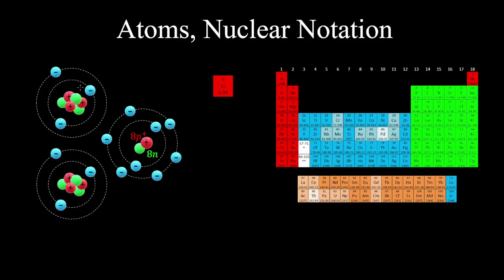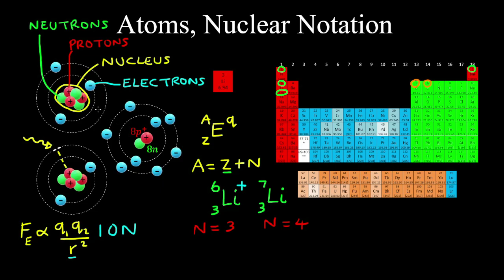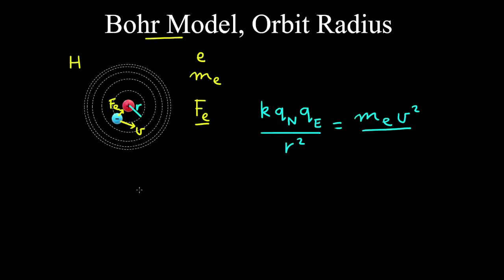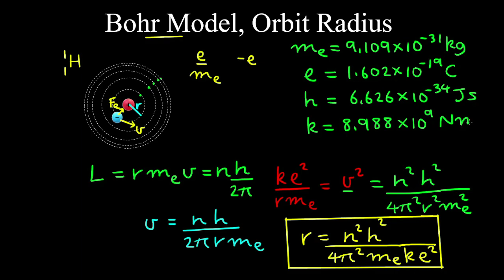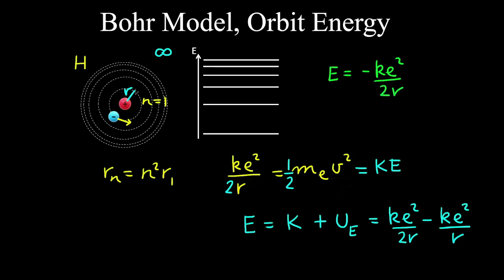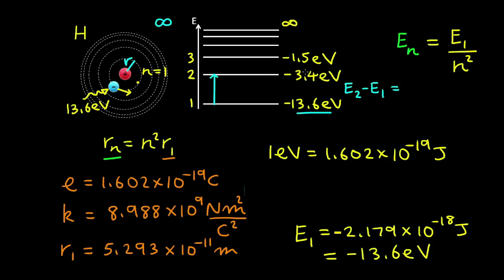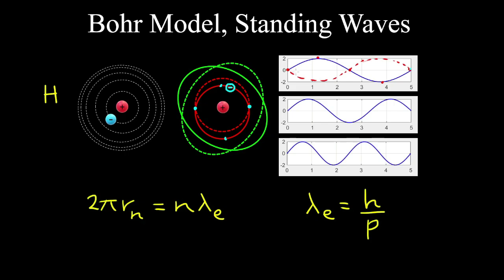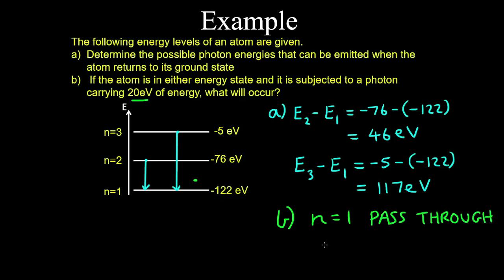Bohr Model, Orbit Energy and Radius, Atoms, Standing Waves - Physics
This video explains the Bohr model of an atom, including how it is used to predict the ionization energy of hydrogen, quantization of angular momentum, orbit radius, orbit energy, standing waves, atoms and nuclear notation, and worked example.

0:00 Atoms and nuclear notation
6:09 Bohr model and the orbit radius of a hydrogen atom
12:36 Bohr model and the orbit energy of a hydrogen atom
20:14 Standing waves to justify the Bohr model
24:02 Worked example